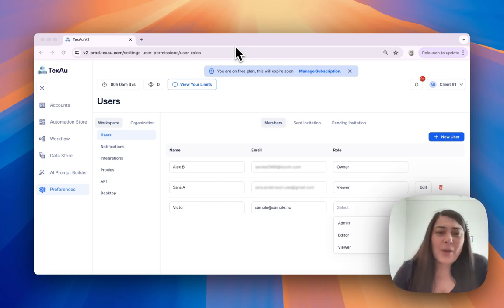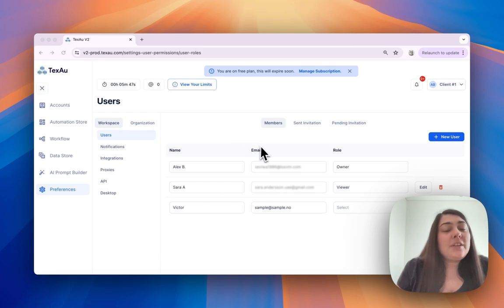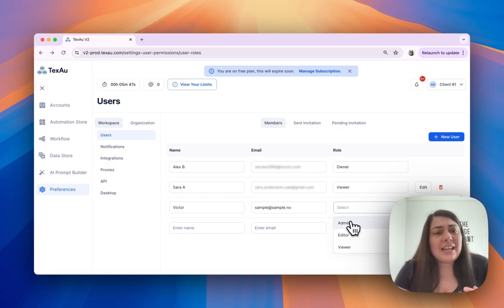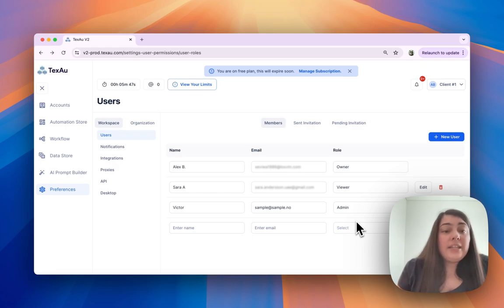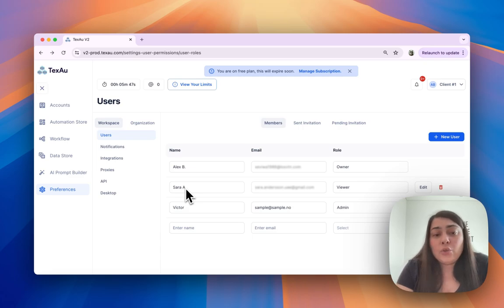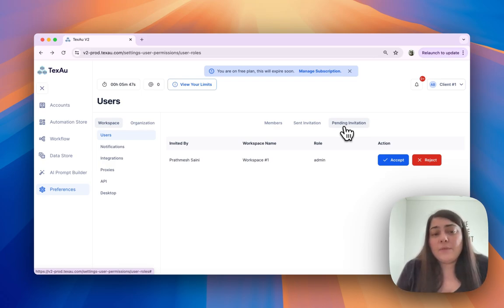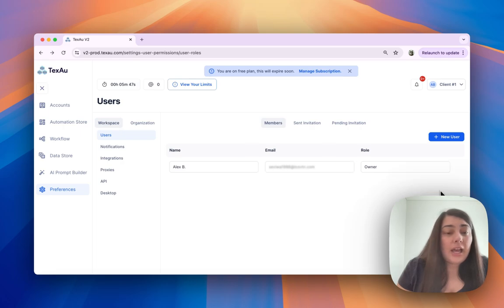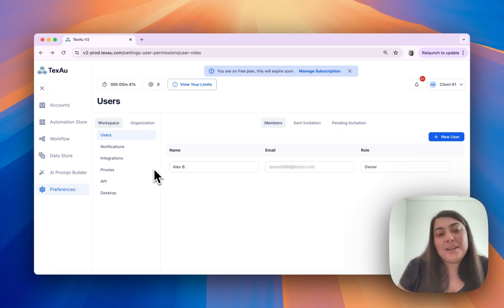How to Create and Manage Users in TexAu Workspaces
Join Jenny from TexAu as she demonstrates how to create and manage users in TexAu Workspaces. Learn to organize your team efficiently with our step-by-step guide!

In today’s video, we’re going to dive into managing users within Workspaces in TexAu. Workspaces are an excellent way to organize your client’s accounts and manage team members’ access, ensuring they only see the workspace relevant to their tasks. This is especially useful for agencies and large teams.

Here’s what you’ll learn:

Users Section:
- Members Tab: View all current members of your workspace, including their Name, Email, and Role. Learn how to invite new members by clicking the "New User" button, and assign them roles such as Admin, Editor, or Viewer.
- Sent Invitations Tab: Track the status of invitations sent to others to join your workspace and resend them if necessary.
- Pending Invitations Tab: Keep track of invitations you’ve received to join other workspaces and manage your involvement in multiple projects or teams efficiently.

Roles and Permissions:
- Admin: Extensive permissions, but cannot remove the Owner or make billing changes.
- Editor: Manages Automations and Workflows, runs or schedules them, and connects integrations, but cannot change core workspace settings.
- Viewer: View-only access to see data, automations, and integrations, and download automation data for further processing.

Managing User Roles:
- Change a user’s role or remove them by selecting the user and updating their role. This feature is handy for quickly updating responsibilities as team dynamics change.
- Remove a user by using the Delete button and confirming the removal to avoid accidental deletions.

Regularly reviewing and updating user roles can significantly enhance your team's productivity and security. Ensure that each team member has the appropriate level of access to perform their tasks without unnecessary permissions.

1. Bulk Extract Accurate Profile Data: Collect thousands of leads from social media and business listings in minutes.

2. Automate Lead Export: Export lead lists to CSV or Google Sheets and send hot leads directly to your CRM.

3. Scale Prospecting 10X Faster with AI: Deliver personalized pitches at the right time, schedule social selling routines, and never miss an opportunity with instant alerts.

4. Email Verification and Multi-Channel Outreach: Utilize our best-in-class email verification system with a 87% profile match, and integrate with tools like Reply, Lemlist, Dropcontact, and Hunter.

5. Comprehensive Automation Store: Explore over 180 automation and 50 ready-made workflows for the best growth strategies.

6. Sales & Marketing Reunited: Build multi-step sales workflows with ease, get powerful scheduling, Slack notifications, and integrate with API, Zapier, and Make.

7. CRM Data Enrichment: Enrich your CRM with GDPR-compliant verified emails.

8. Team Management and Analytics: Invite your team, track every interaction, and get a 360° view of your performance.

9. Safe and Secure Cloud Operations: Run TexAu in the cloud safely while your computer is off, with comprehensive proxies and limits management.

10. Easy Exports: Download any data obtained to an Excel-compatible file format.